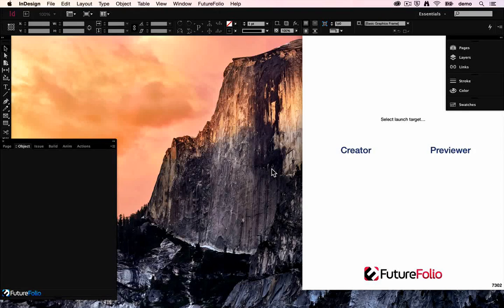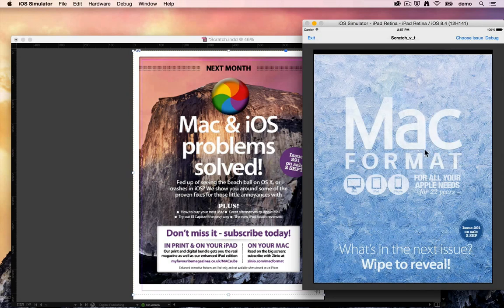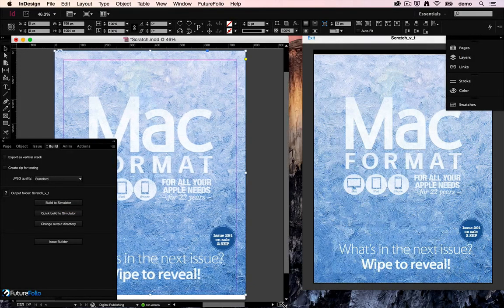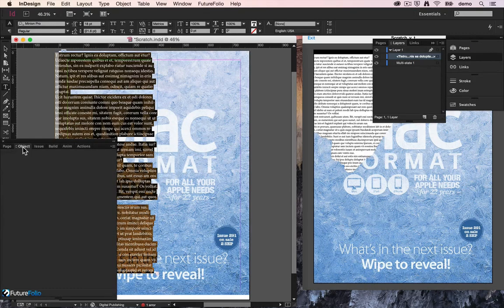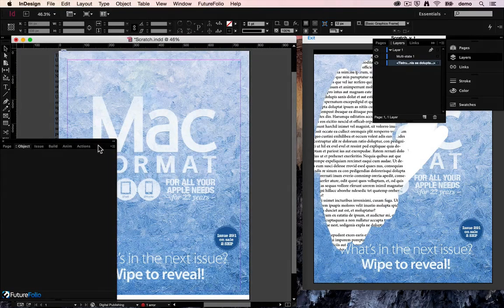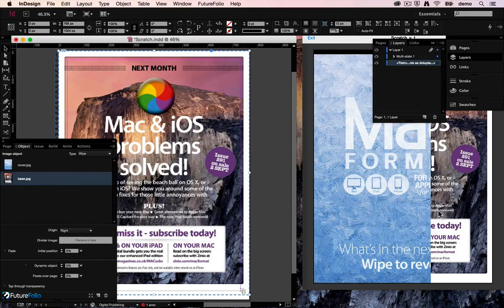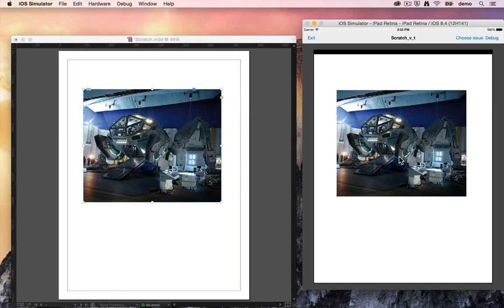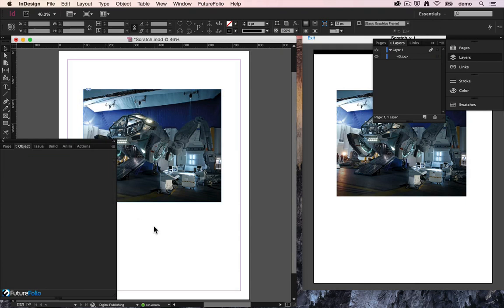Applying scratch, zoom & wipe image effects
Add an extra dimension to your images as we show you how to apply the following effects:

- Scratch
- Zoom
- Wipe